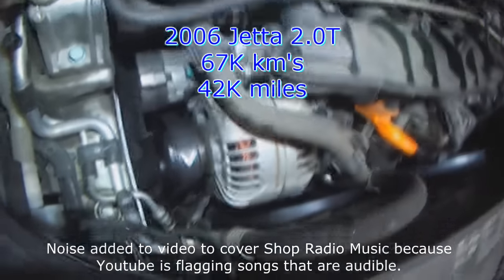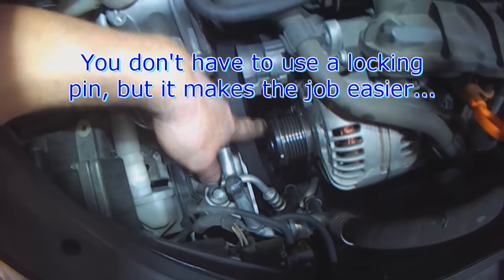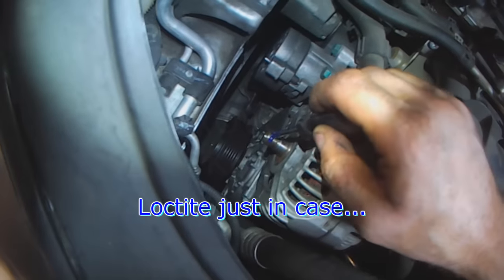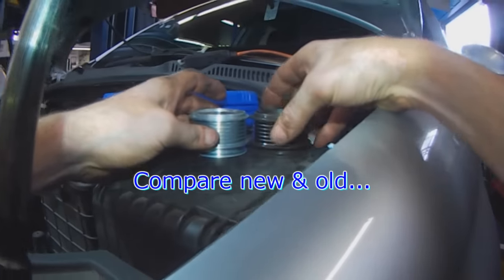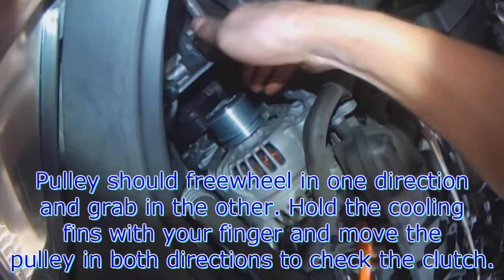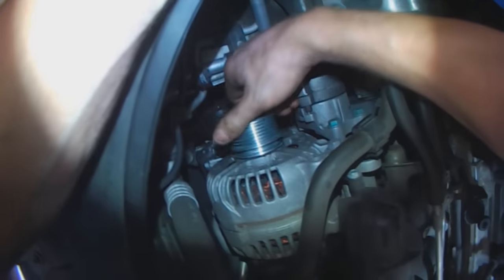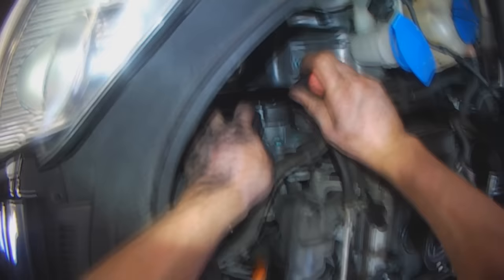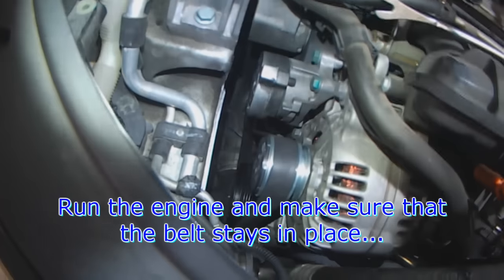VW A5: Alternator one way clutch pulley replacement (2.0T)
Thomas
4827 Kingsway
Burnaby, BC
V5H 0A4
Canada